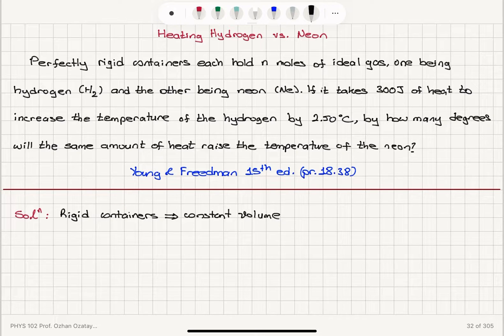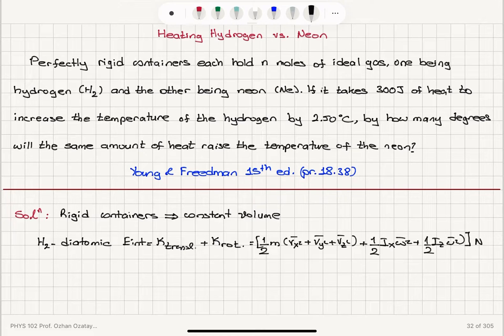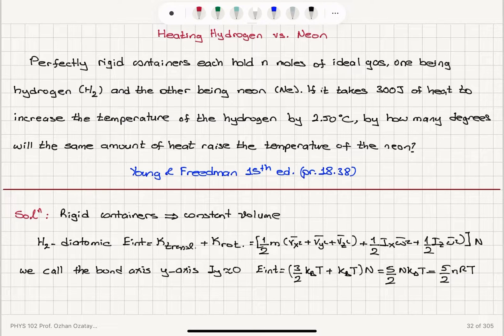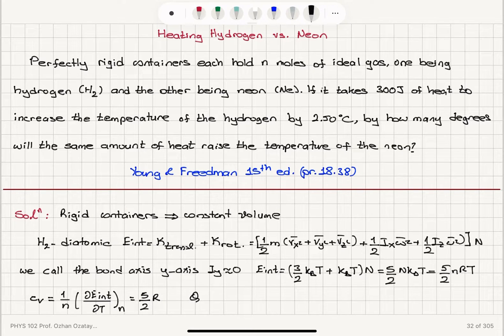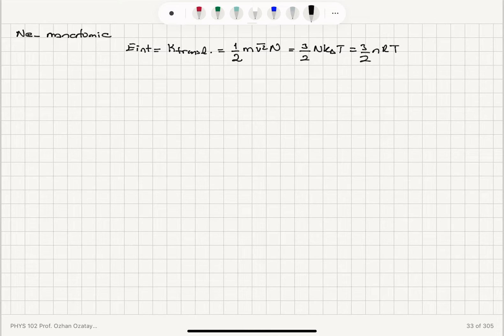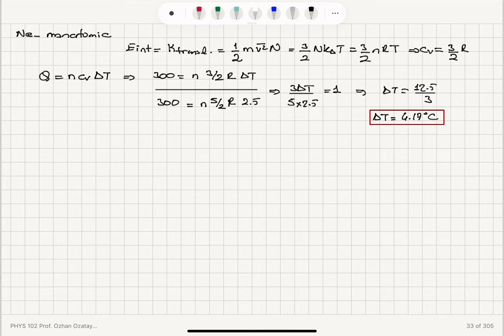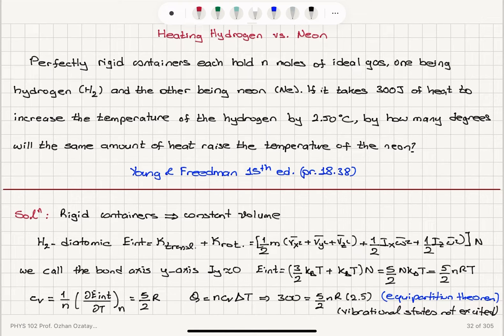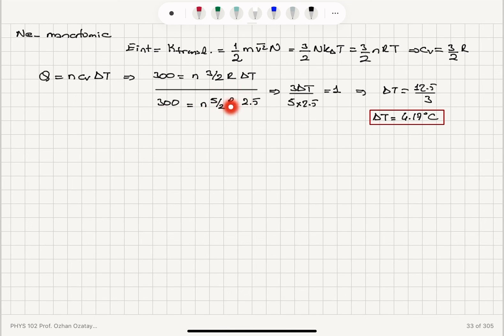Heating Hydrogen vs Neon